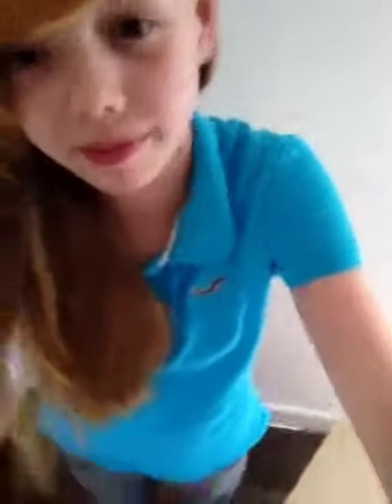SNEAK PEEK OF MY ROOM!